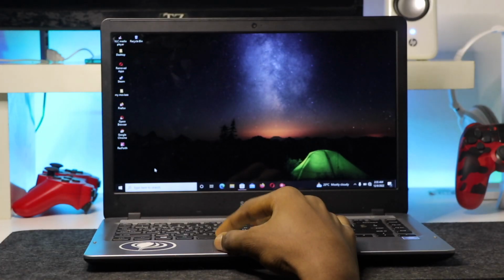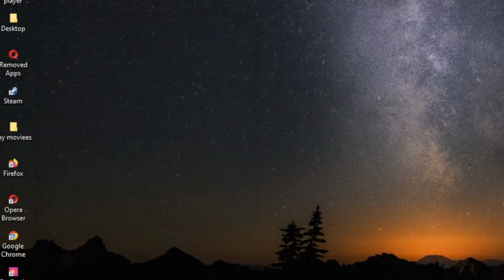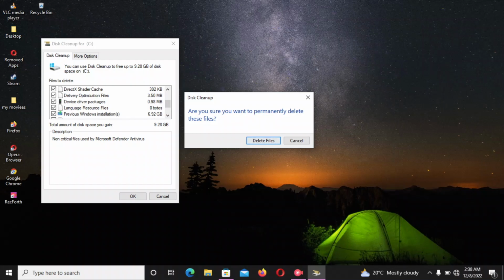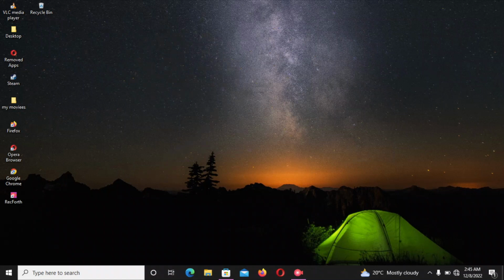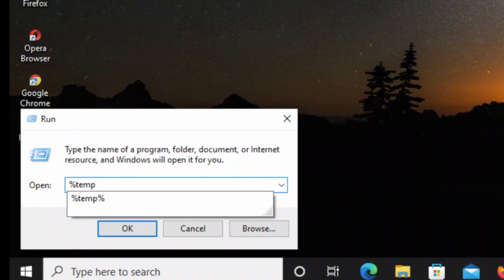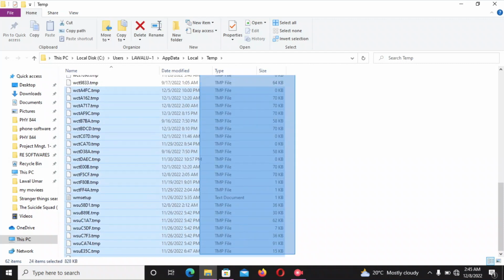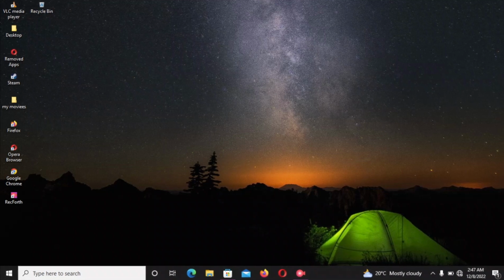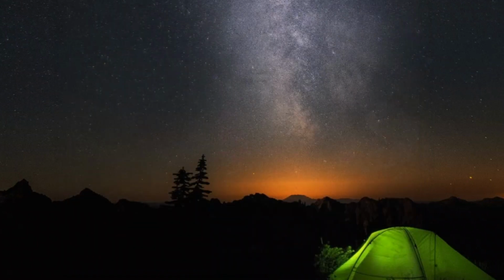SPEED UP Your WINDOWS Computer for MAXIMUM performance (Best Setting) For Free